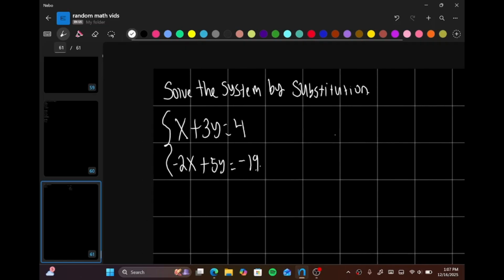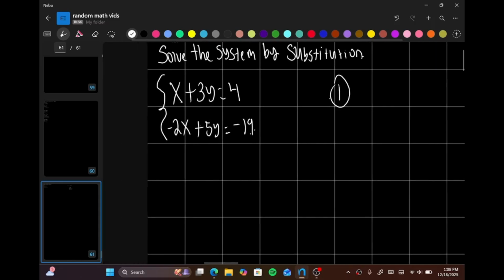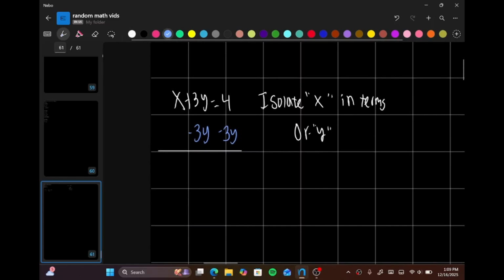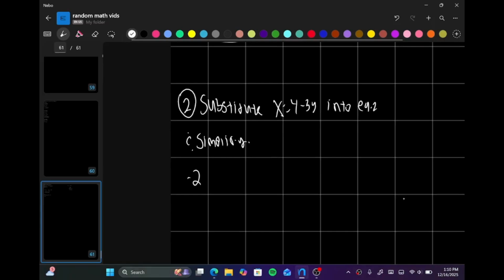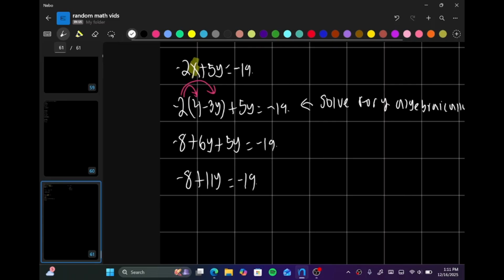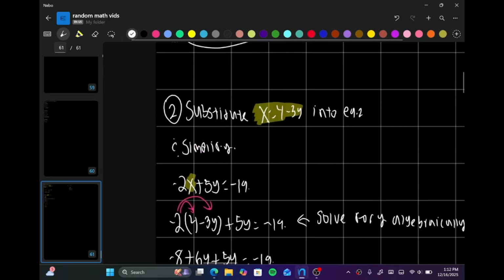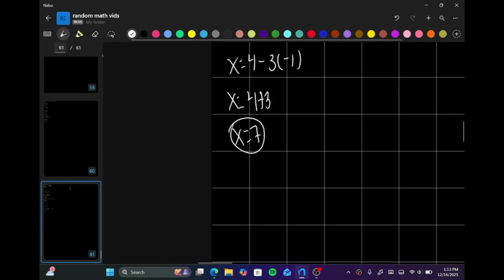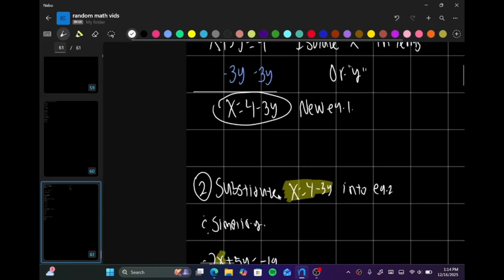Algebra- Solve system of 2 equations by substitution (STEP BY STEP)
Hello guys!! In this video, we go over how to solve a system of 2 equations by substitution. Please keep in mind that this can work if one of the equations is of the form Ax+By=C where A OR B equals 1 or -1. This also works if one of the equations is already solved for in terms of x or y. If anyone has any questions PLEASE LET ME KNOW!!